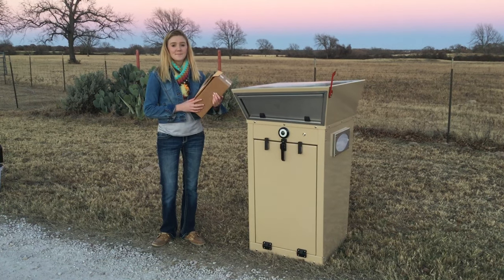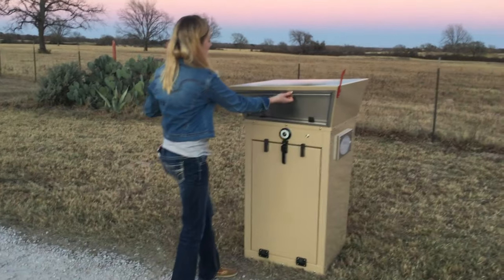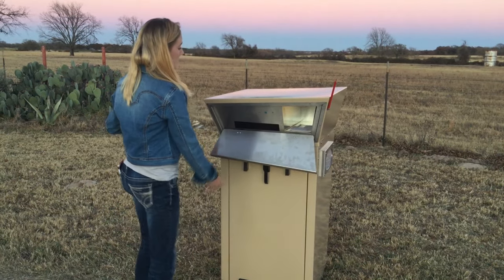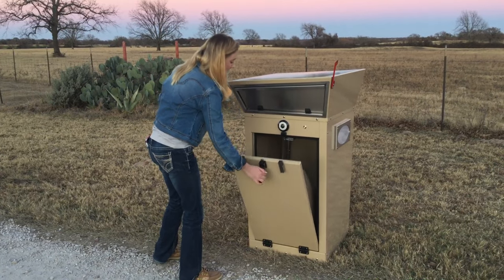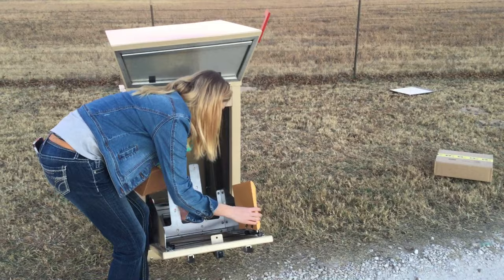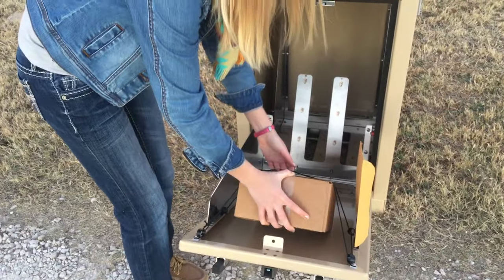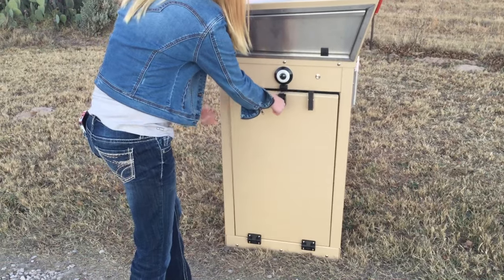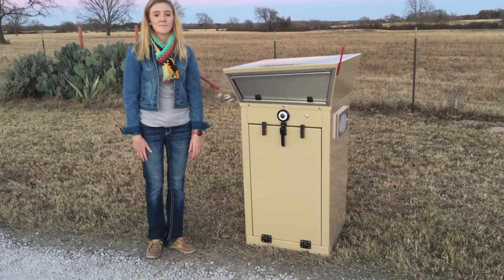Mailbox Sentinel 2.2 Makes Returns Easy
This video provides an overview to Mailbox Sentinel 2.2 functionality as related to Outbound Mail and Parcel Returns